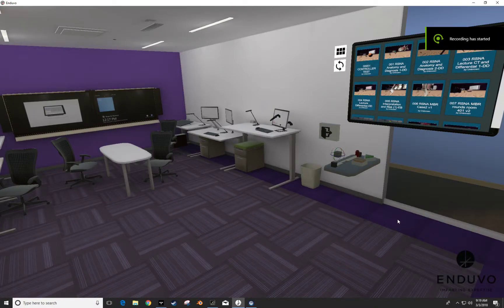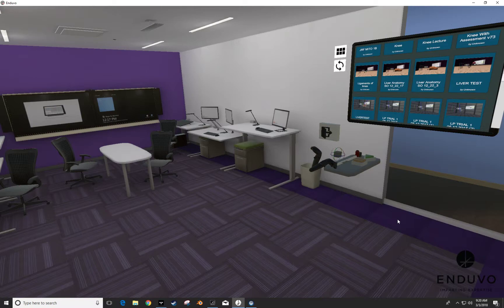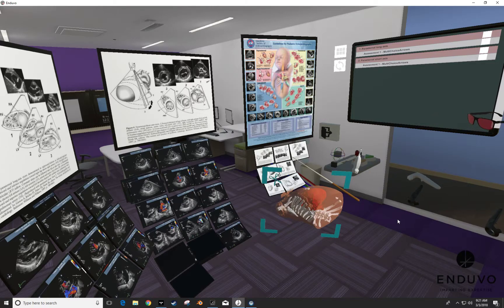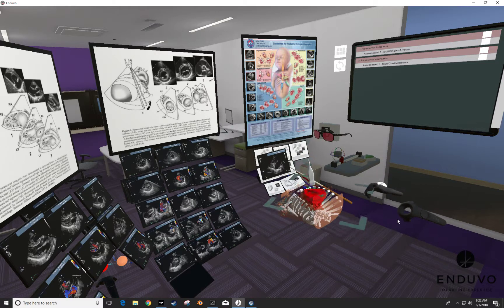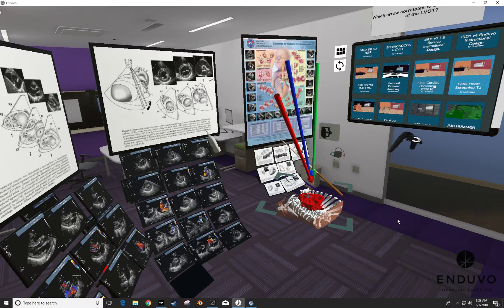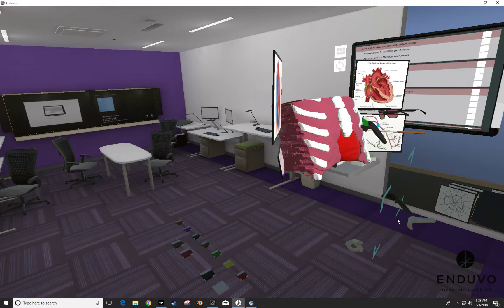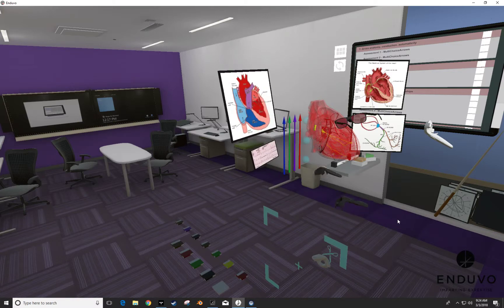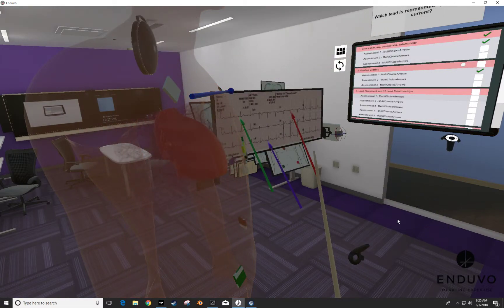Using the Enduvo Platform For Medical and Surgical Training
This video provides an overview of the benefits of using Enduvo for both medical and surgical training.